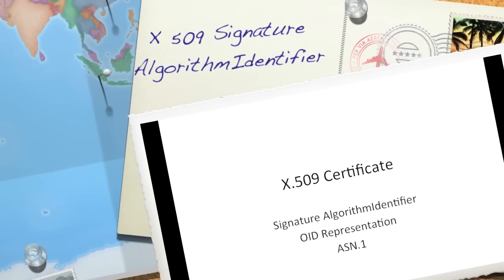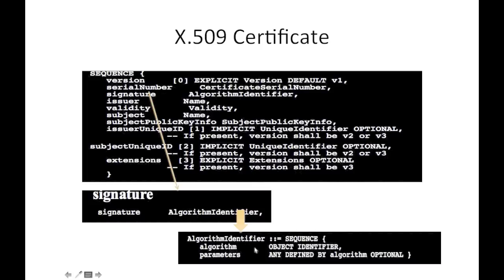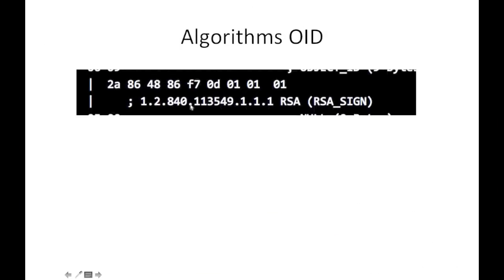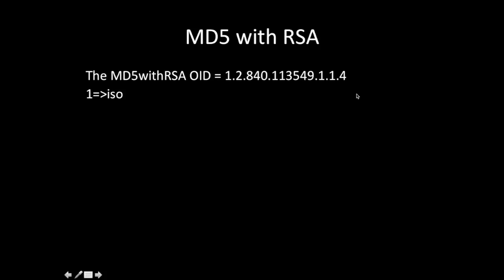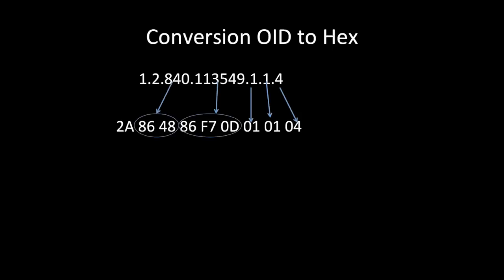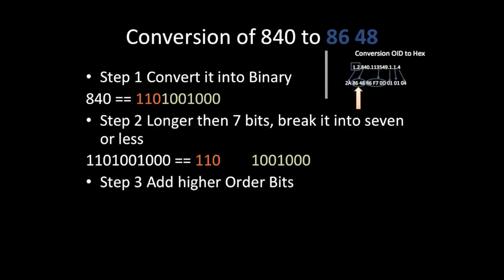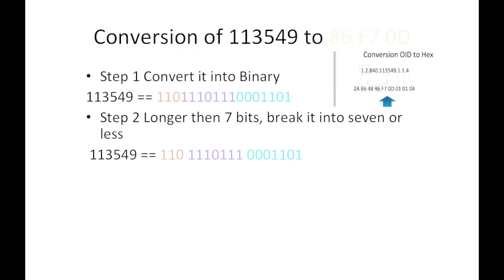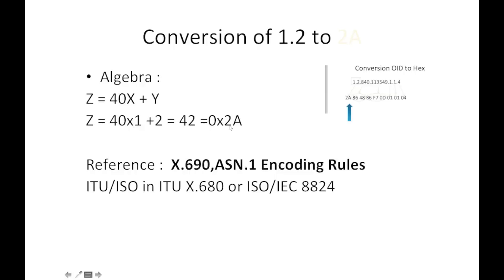x.509 certificate tutorial OID rfc 2986, Algorithms Identifiers for Public Key Infrastructure ASN.1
ASN.1 OBJECT IDENTIFIER Type
x.509 certificate variable length encoding,ASN.1 Sequence,DER,BER,
 Algorithms and Identifiers for the Internet X.509 Public Key Infrastructure
2A 86 48 86 F7 0D 01 01 01
PKCS #10

x.509 certificate tutorial